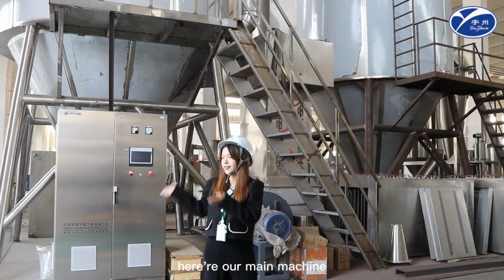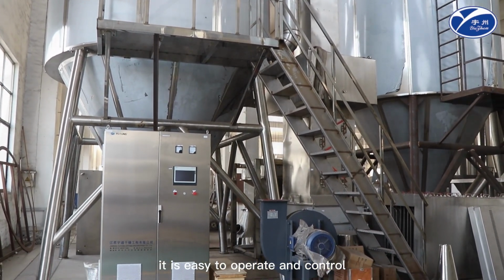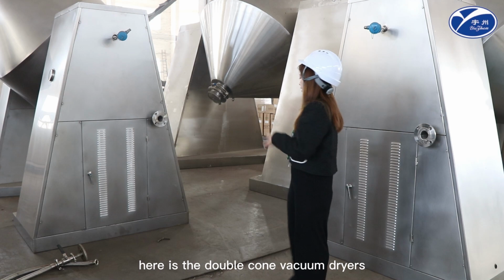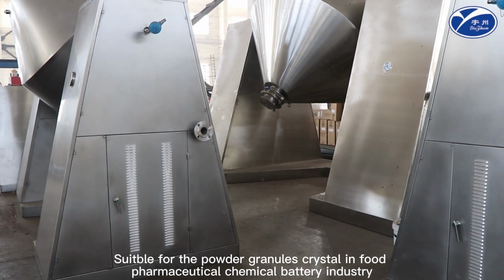Jiangsu Yutong Drying Engineering Co., Ltd. - Show You Our Workshop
Jiangsu Yutong Drying Engineering Co.,ltd, quality Industrial Fluid Bed Dryers Supplier from China.
We can provide Industrial Fluid Bed Dryers，Vibro Fluid Bed Dryer，Vertical Fluidized Bed Dryer and so on.